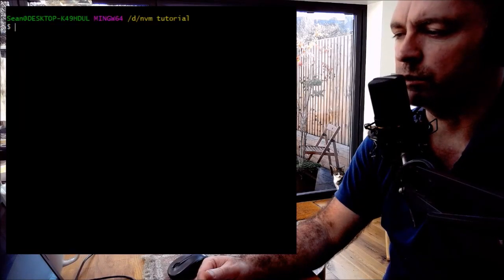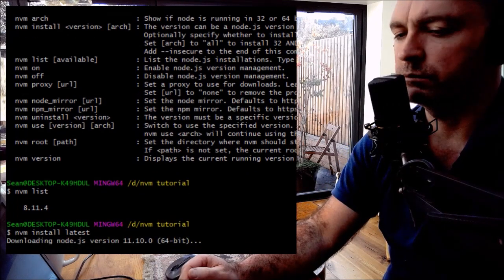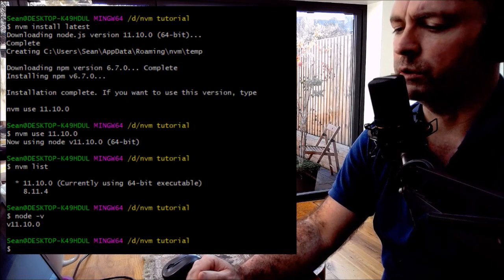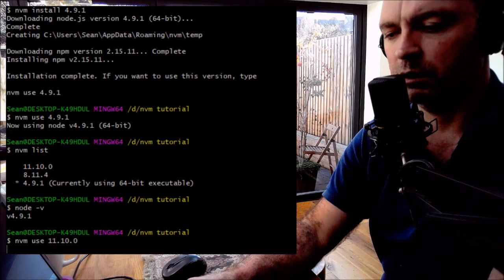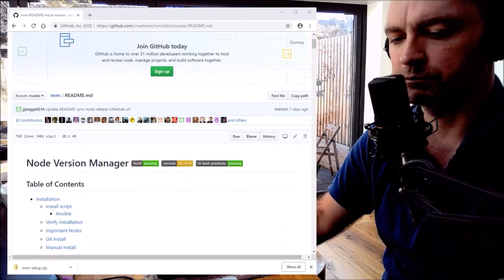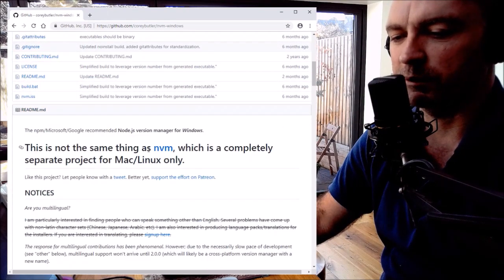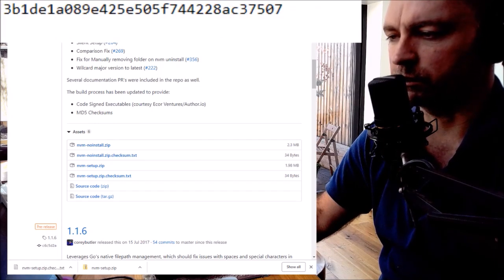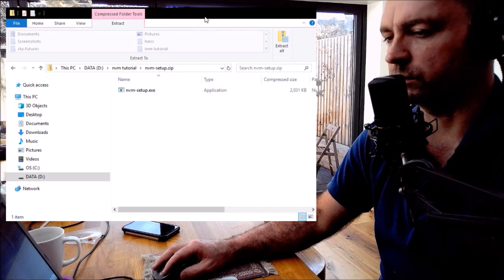Node Version Manager (NVM) For Windows Tutorial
NVM (Node Manager for Windows) Tutorial
I downloaded 'nvm-setup.zip'
I also compared it's MD5 checksum with the number shown in it's corresponding file called 'nvm-setup.zip.checksum.txt'
The command to do the checksum was
CertUtil -hashfile nvm-setup.zip MD5

CertUtil comes pre installed on windows 10.

With NVM for Windows, you can have multiple copies of Node installed on your machine and flip between whichever version you may want at the time.

Type 'nvm' at the command prompt for a list of commands.

Usage:
nvm arch : Show if node is running in 32 or 64 bit mode.

nvm install [version] [arch] : The version can be a node.js version or "latest" for the latest stable version. Optionally specify whether to install the 32 or 64 bit version (defaults to system arch). Set [arch] to "all" to install 32 AND 64 bit versions. Add --insecure to the end of this command to bypass SSL validation of the remote download server.

nvm list [available] : List the node.js installations. Type "available" at the end to see what can be installed. Aliased as ls.

nvm on : Enable node.js version management.

nvm off : Disable node.js version management.

nvm proxy [url] : Set a proxy to use for downloads. Leave [url] blank to see the current proxy. Set [url] to "none" to remove the proxy.

nvm node_mirror [url] : Set the node mirror. Leave [url] blank to use default url.

nvm npm_mirror [url] : Set the npm mirror. Leave [url] blank to default url.

nvm uninstall [version] : The version must be a specific version.

nvm use [version] [arch] : Switch to use the specified version. Optionally specify 32/64bit architecture. nvm use [arch] will continue using the selected version, but switch to 32/64 bit mode.

nvm root [path] : Set the directory where nvm should store different versions of node.js. If [path] is not set, the current root will be displayed.

nvm version : Displays the current running version of nvm for Windows. Aliased as v.